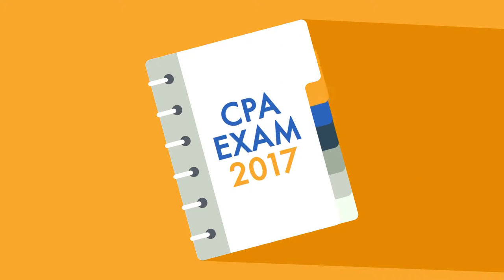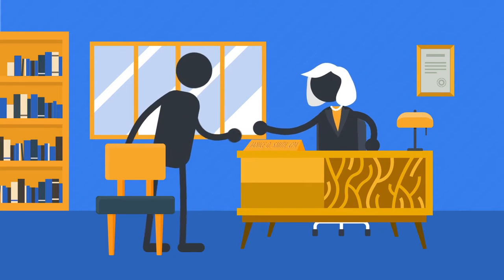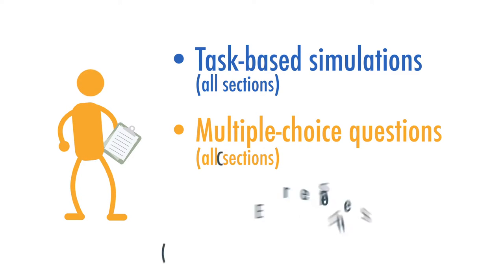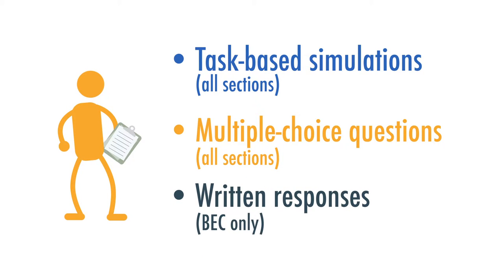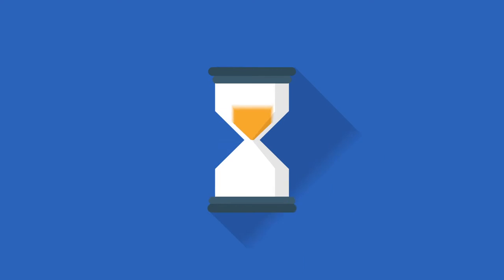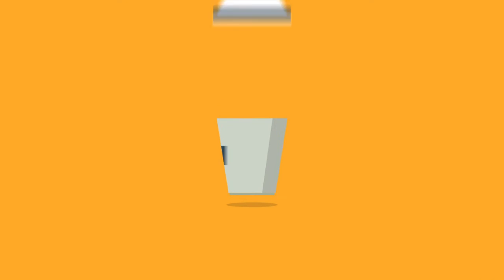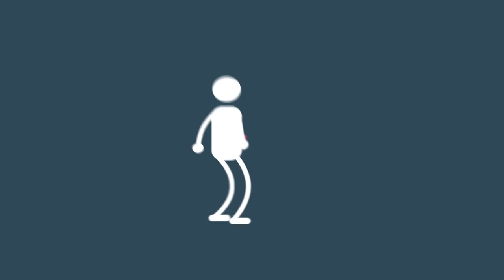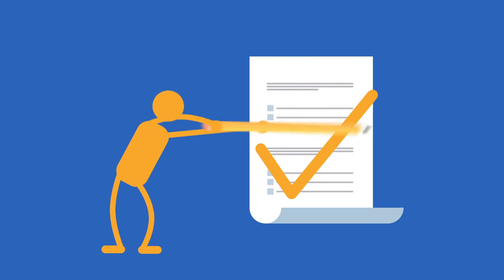Professional training center for Accounting, Management, Banking, Finance and Administration .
EMERGE Management Training Center has been established to satisfy the growing needs of professional skills in Dubai. It has been approved by Knowledge and Human Development Authority Government of Dubai, UAE.

The Center will impart the professional skills by following two methods:

1. Professional Certification Programs

Working executives and students can improve their skills through Certification programs like:

a. Certified Public Accountant CPA
b. Certified Management Accountant CMA
c. Certified Internal Auditor CIA
d. Chartered Accountant CA

* Emerge conducts the above courses to prepare the students for these professional examinations

2.Management Development Programs

Working executives can also develop their skills through seminars and workshops. These programs include:

a. International Financial Reporting Standards (IFRS)
b. Finance for Non-Finance Executives
c. SOX and Internal Control (COSO)